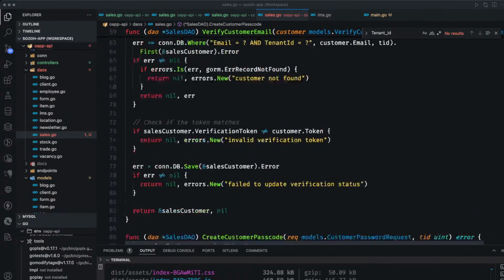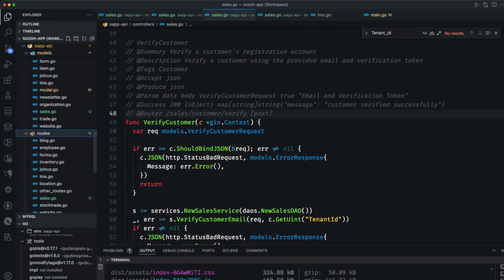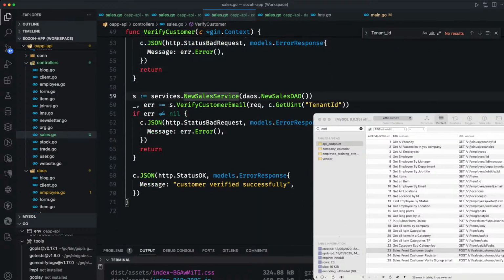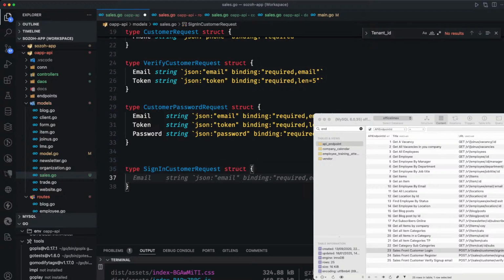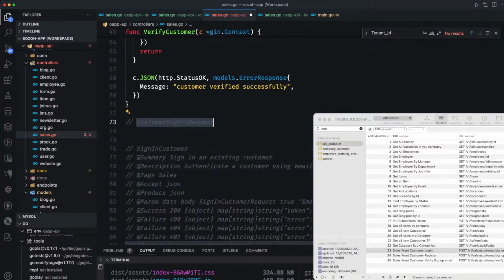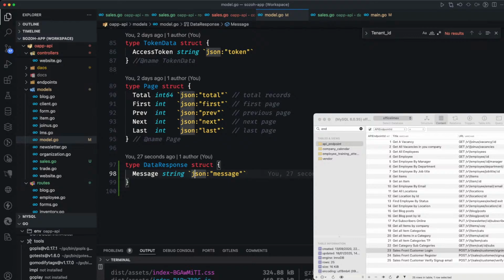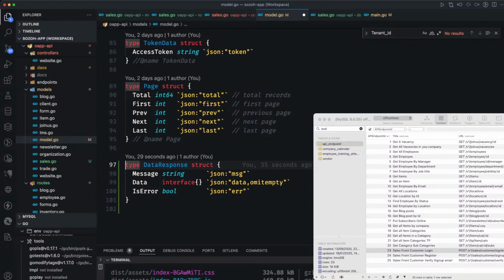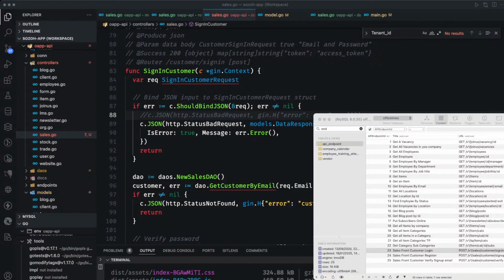Daily Programming Life... #9